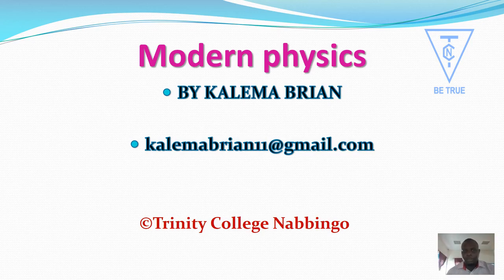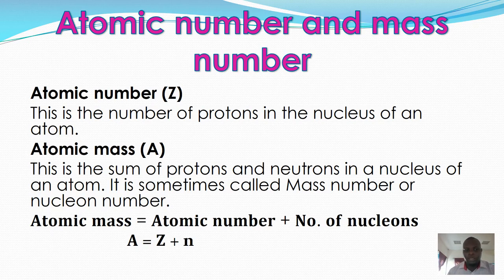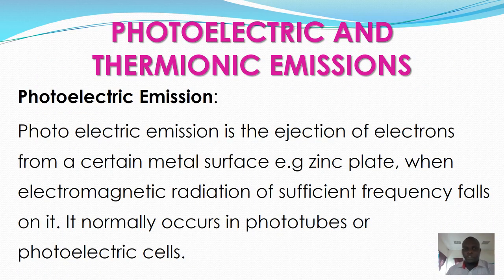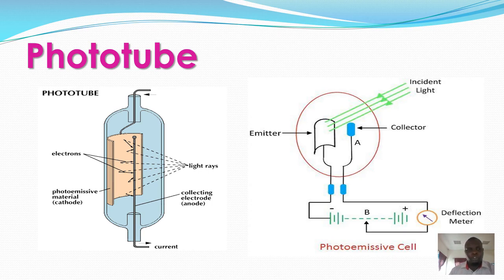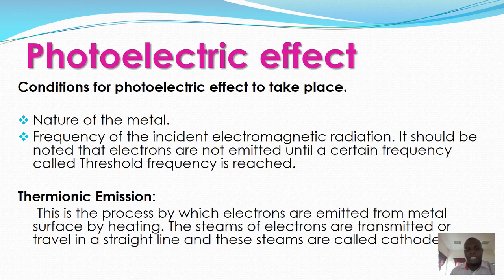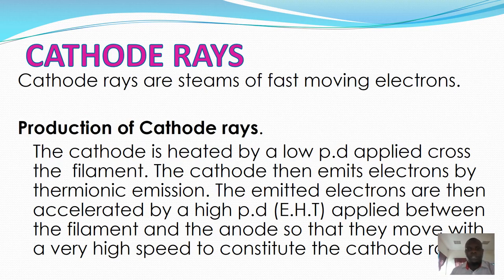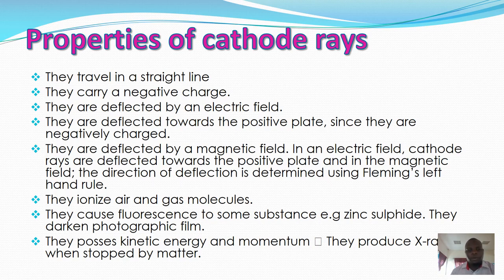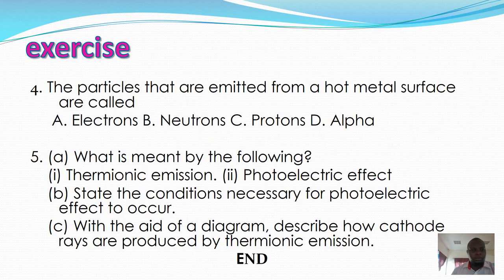S 3 Modern Physics Structure Of An Atom By Kalema B